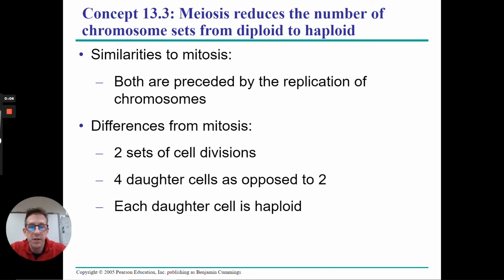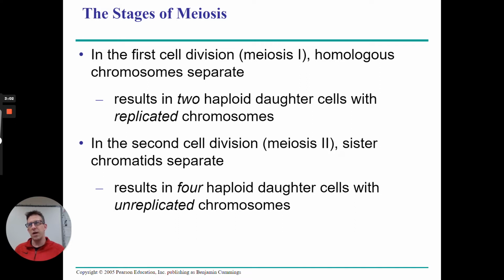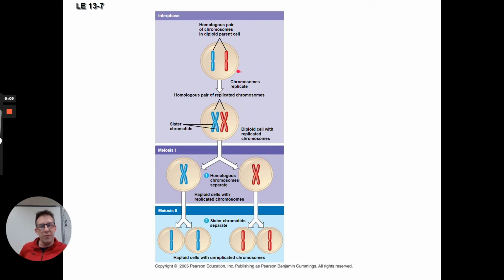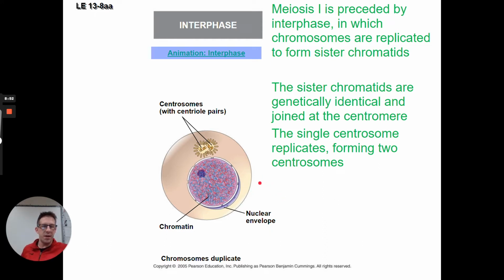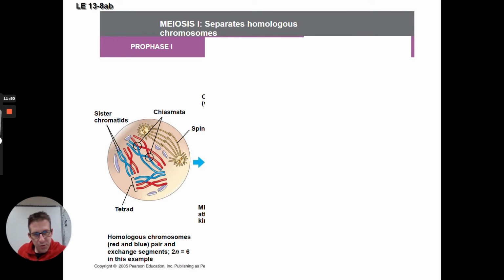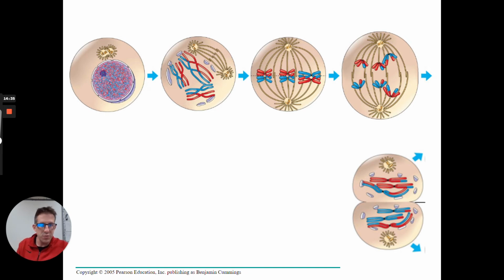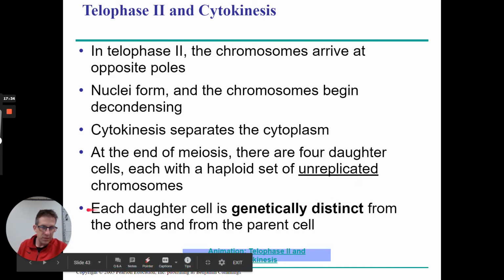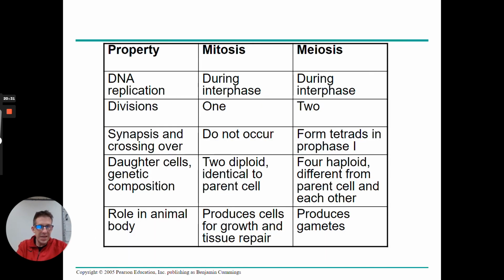ch 13 part 2 stages of meiosis